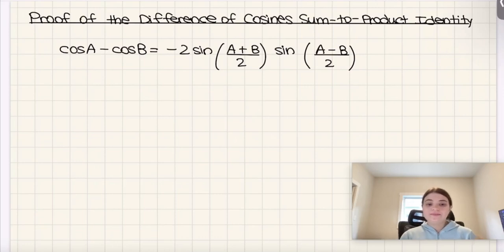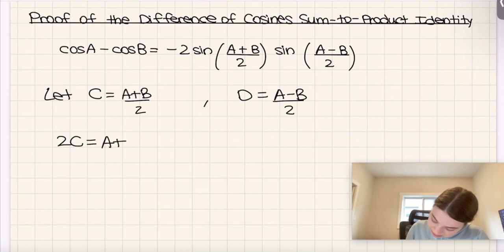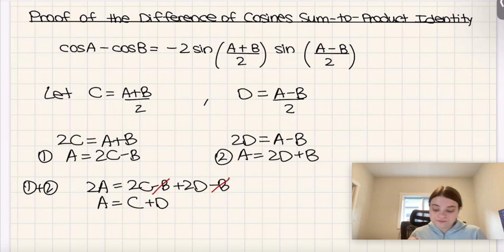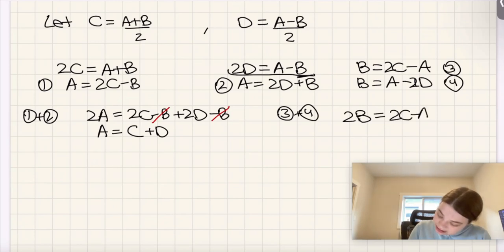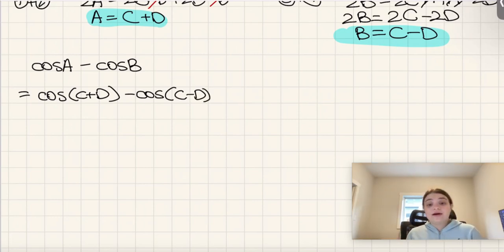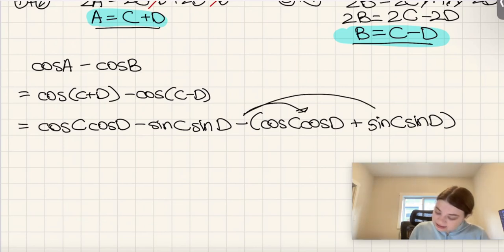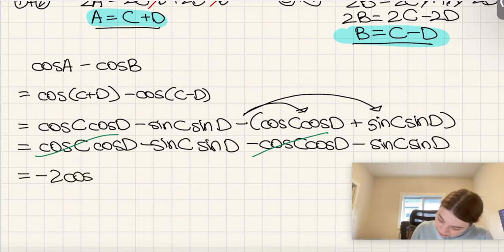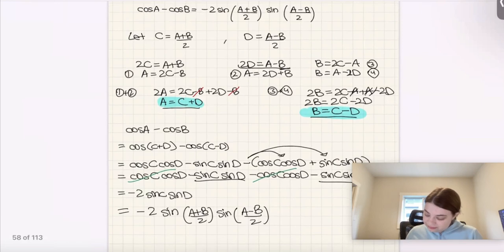Proof of the Difference of Cosines Sum to Product Identity